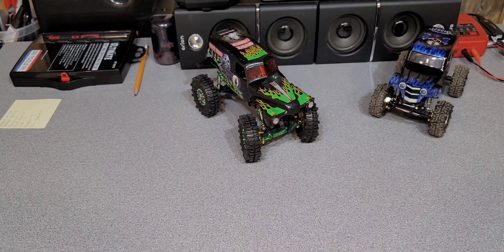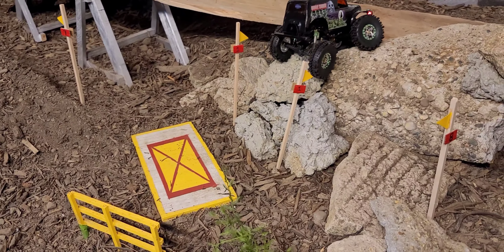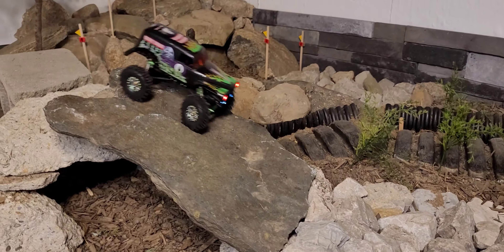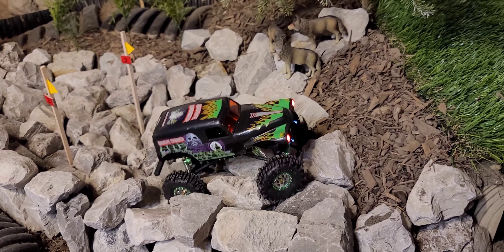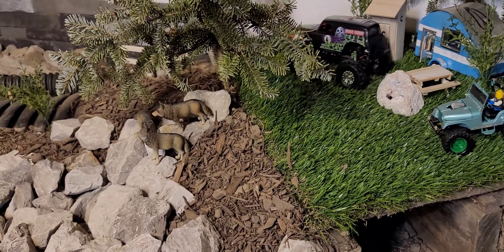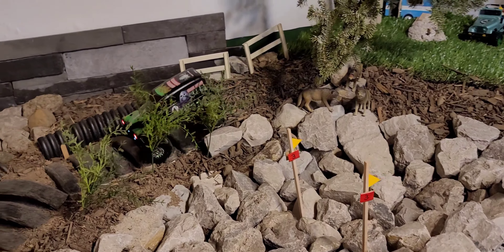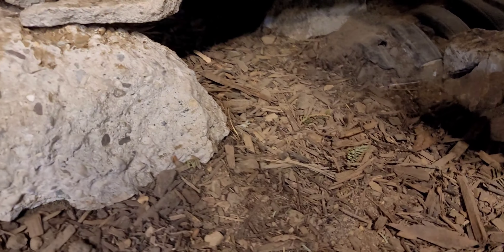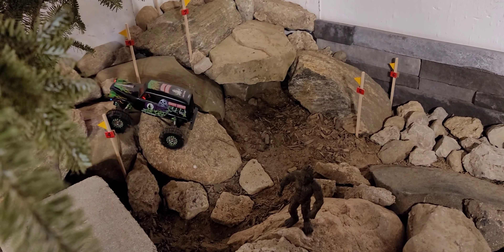Rock crawling challenge, video #8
Baby SON-UVA Digger mishap, Baby Digger hits the course in video 8 of 9 in my rock crawling challenge.